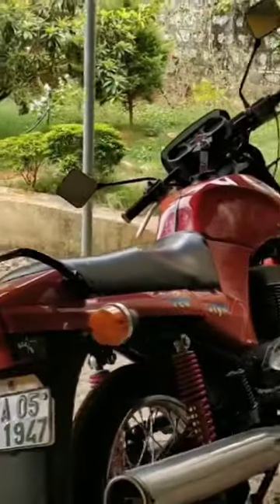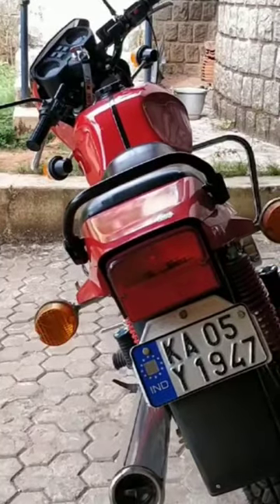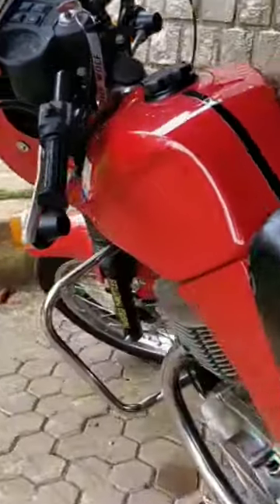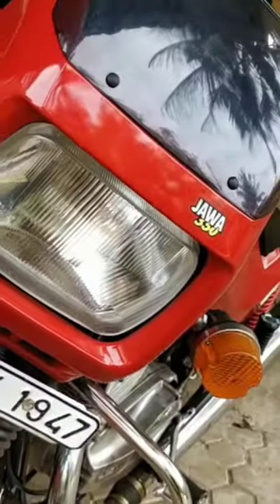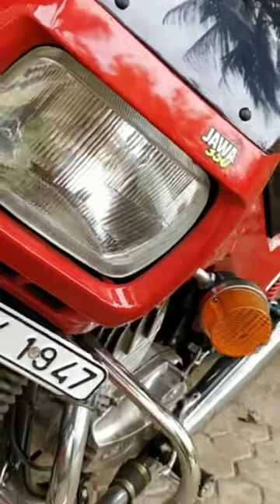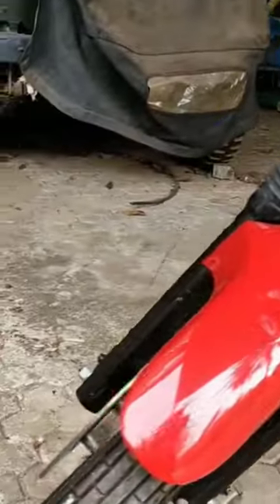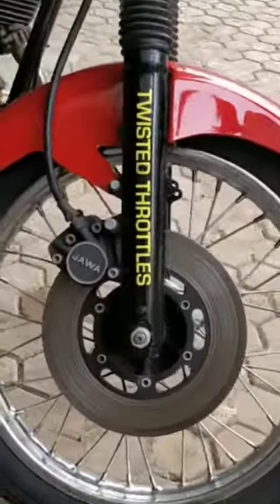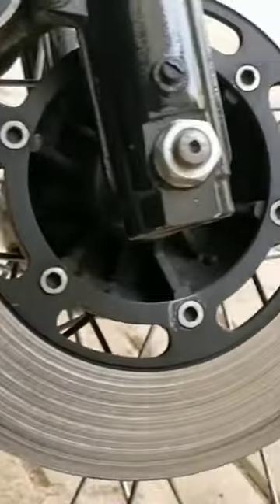Disc break on Jawa 350 parallel twin - Red style model